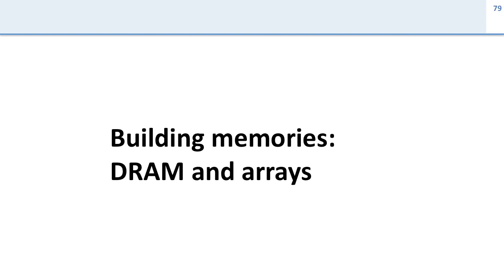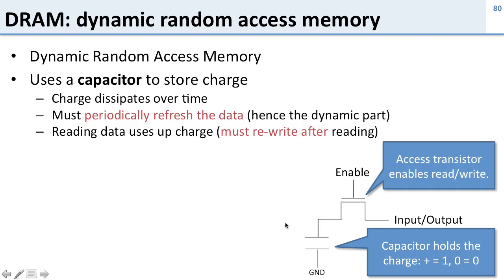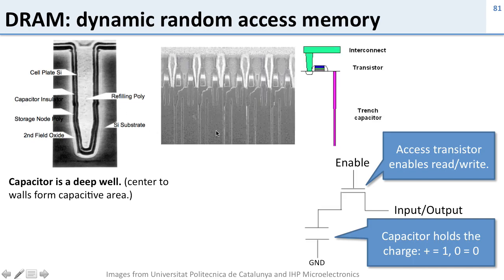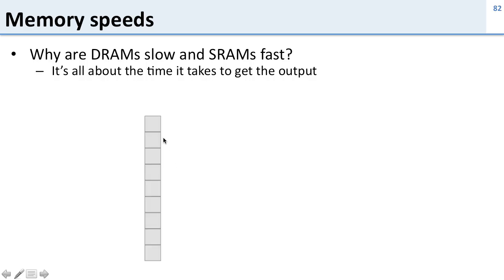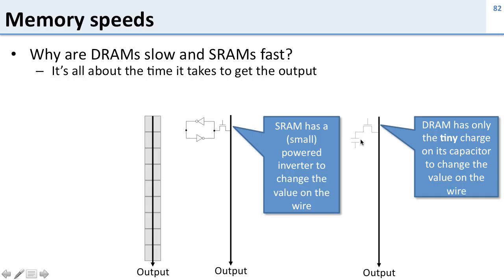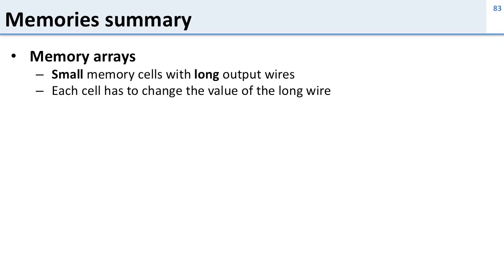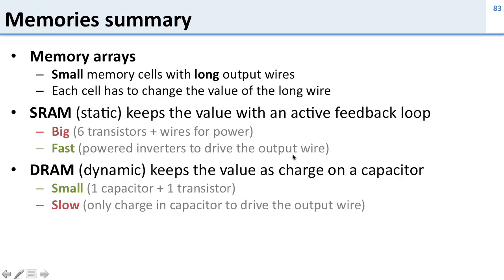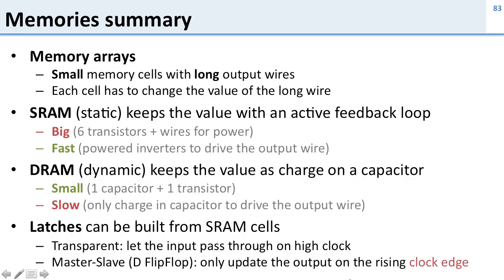Logic: 11 Memory Arrays (SRAM/DRAM)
Contents: DRAM is built from capacitors, SRAM from inverters. Size of DRAM vs. SRAM. Speed of DRAM vs. SRAM.